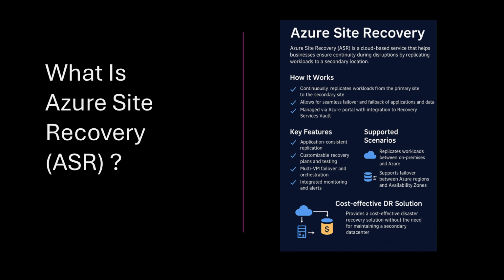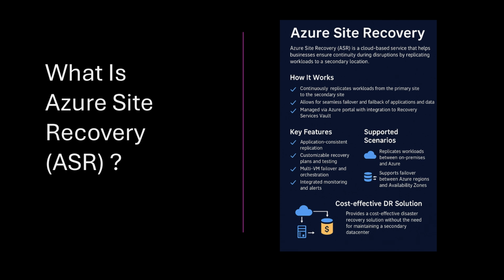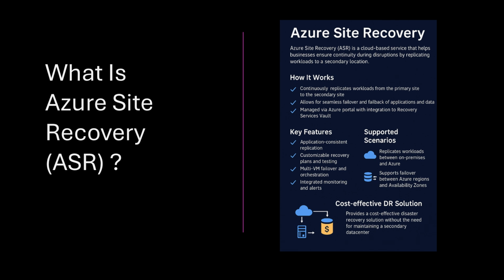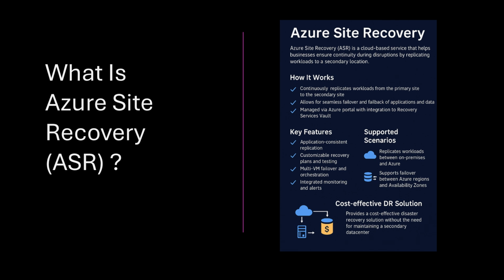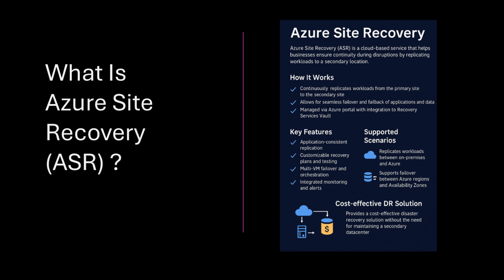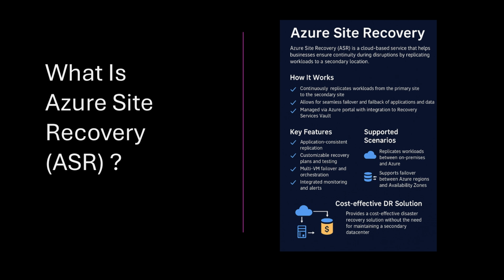116 - Azure Site Recovery